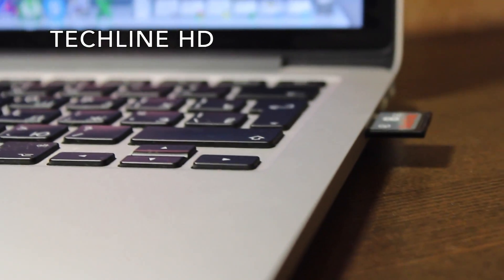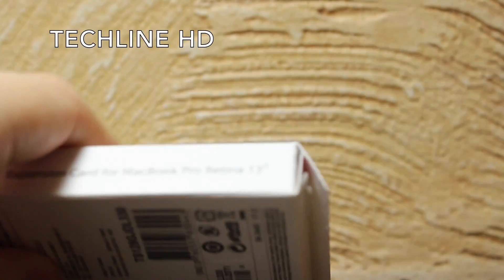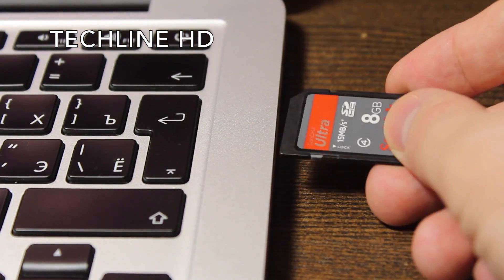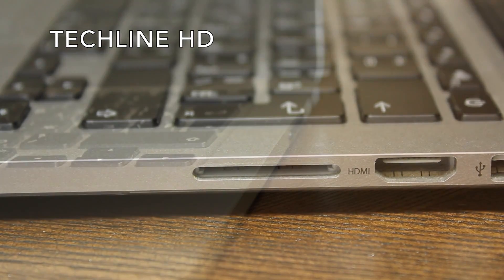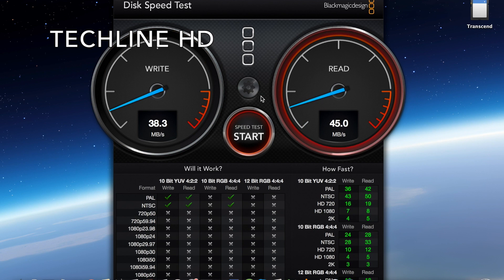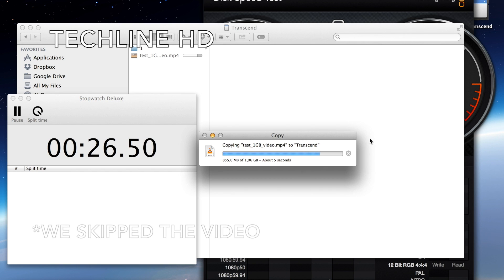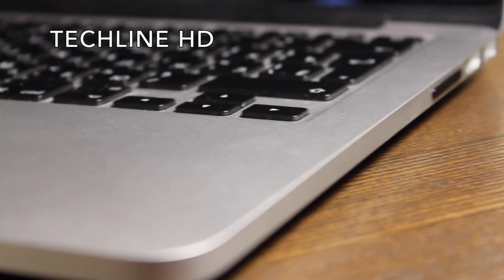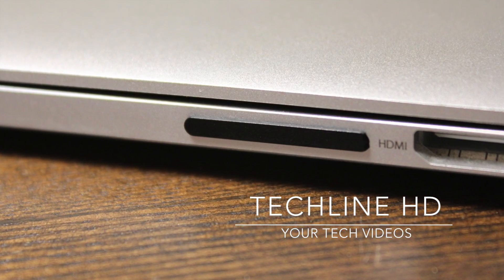Is Your Apple MacBook Out of Storage? This May Help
Check out a new fast and amazing way to expand your MacBook's storage by TARDISK

Check out Amazon USA links (all MacBooks included. 256GB card was just released!):
Amazon USA links for MacBook Pro 13" with Retina Display:

1. (Transcend JetDrive Lite 330 128 GB Expansion Card for 13-Inch MacBook Pro with Retina Display)

2. (Transcend JetDrive Lite 330 64GB Storage Expansion Card 13-Inch MacBook Pro with Retina Display)

For MacBook Pro 15" with Retina Display:

1. (Transcend JetDrive Lite 350 64GB Storage Expansion Card for 15-Inch MacBook Pro with Retina Display)

2. (Transcend JetDrive Lite 350 128GB Storage Expansion Card for 15-Inch MacBook Pro with Retina Display)

3. (Transcend JetDrive Lite 350 256GB Storage Expansion Card for 15-Inch MacBook Pro with Retina Display

For Macbook Air:

1. (Transcend JetDrive Lite 130 64GB Storage Expansion Card for 13-Inch Macbook Air)
2. (Transcend JetDrive Lite 130 128GB Storage Expansion Card for 13-Inch Macbook Air)
3. (Transcend JetDrive Lite 130 256GB Storage Expansion Card for 13-Inch MacBook Air)

In this video, we review the Transcend JetDrive Lite 330 128 GB Storage Expansion Card, which is may be by far the best solution to upgrade the storage space on your Apple MacBook Pro.

We think it is much cheaper than buying a MacBook from Apple with more storage (considering how much Apple charges for that).

It has its pros and cons, so for more information please check out the video!

The camera gear that I use to produce my videos:

CAMERAS:

1. Panasonic G7 with 14-140 mm Lens Kit

2. Canon 600D/Rebel T3 with EF-S 18-55mm f/3.5-5.6 IS Lens

3. YI 4K Action Camera

4. YI Action Camera (1st Gen)

TRIPODS AND FLUID VIDEO HEADS:

1. Manfrotto 058B Triaut Camera Tripod

2. Manfrotto MT190GOA4TB 190go! Aluminum 4 Section Tripod:

3. Manfrotto 502 Video Head MVH502AH

4. Manfrotto MVH500AH Pro Fluid Video Head

5. Manfrotto MTPIXI-B PIXI Mini Tripod

6. Vanguard Auctus Plus 284AT Aluminium Tripod

7. AmazonBasics 67-Inch Video Camera Tripod

8. HILLPOW H6 DSLR Camera Tripod

9. Zhiyun Rider-M Gimbal

AUDIO GEAR:

1. Blue Yeti USB Microphone
2. Rode VMPR VideoMic Pro R with Rycote Lyre Shockmount

LIGHTING:

1. Pergear Lightmate S LED video light

2. Aputure HR672KIT-WWS Amaran Kit (Amazon); (International)